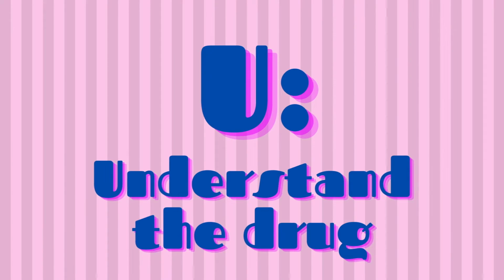Practicing MINDFUL-ness With Antibiotic Prescribing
Be more MINDFUL when ordering or reviewing your patients’ antimicrobial therapies, by considering the following:

M - Microbiology  (use cultures to guide therapy)

I - Indication (choice of agent should be guided by evidence)

N - Narrow  (use the narrowest spectrum)

D - Duration (give antimicrobial therapy for the shortest time needed to treat the infection based on evidence)

F - Find (the right dose for the type and site of infection)

U - Understand (your antimicrobial agent - eg mechanism of action, efficacy data for the indication, safety/adverse effect profile, pharmacokinetic and pharmacodynamic characteristics)

L - Lose (the double coverage in most cases - eg review for unnecessary double anaerobic coverage)

Acronym inspired by and adapted from the South Australian expert Advisory Group on Antimicrobial Resistance group’s antimicrobial creed.

Reference to the original antimicrobial creed below.

South Australian expert Advisory Group on Antimicrobial Resistance (SAAGAR). IV to Oral Switch Clinical Guideline for adult patients: Can antibiotics S.T.O.P. Version No.: 1.1 [Internet]. Australia: South Australian expert Advisory Group on Antimicrobial Resistance (SAAGAR); 2017 [updated 2017 Oct 23; cited 2022 Oct 8].

Timestamp
0:00 - Intro
0:10 - MINDFUL acronym
0:29 - M: Microbiology
0:51 - I: Indication
1:02 - N: Narrowest spectrum
1:25 - D: Duration
1:42 - F: Figure out the right antibiotic dose
1:53 - U: Understand the antimicrobial agent you're using
2:22 - L: Lose the duplicate coverage in most cases